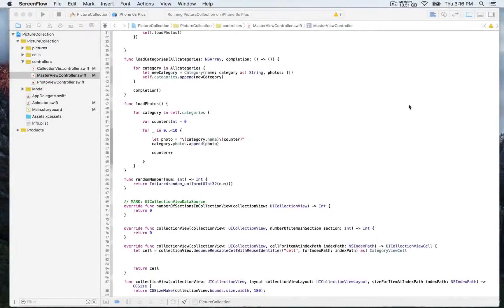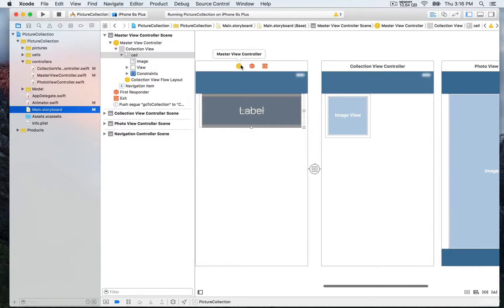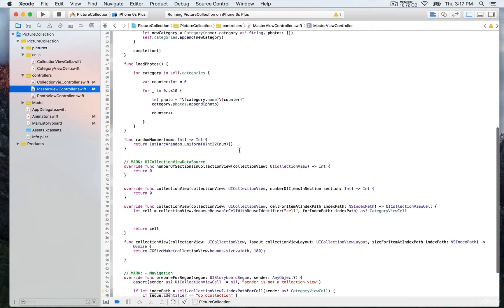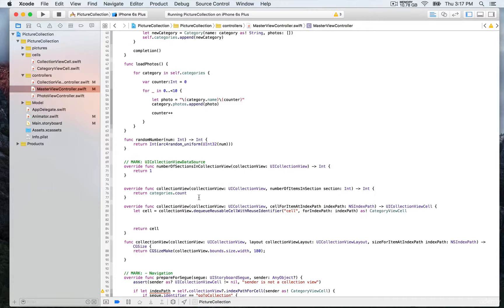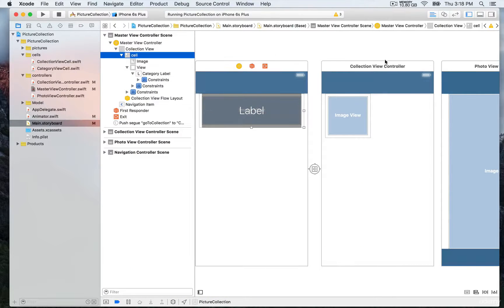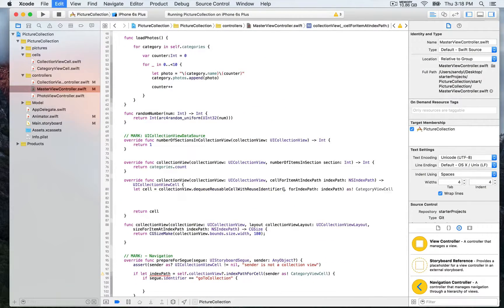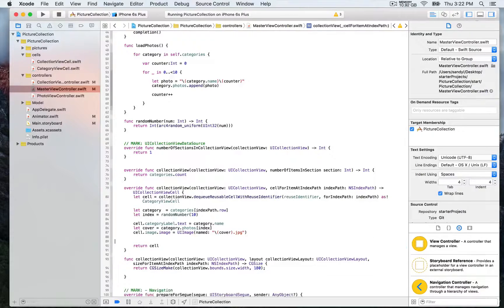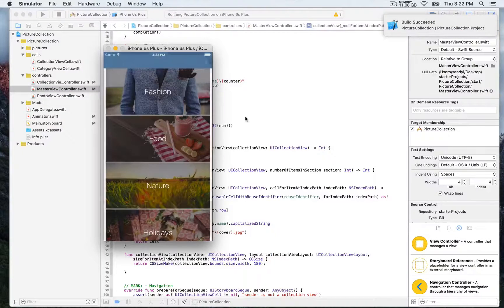iOS Animation with Swift Collection View Data Source class 32